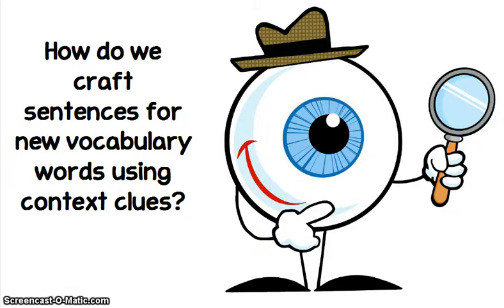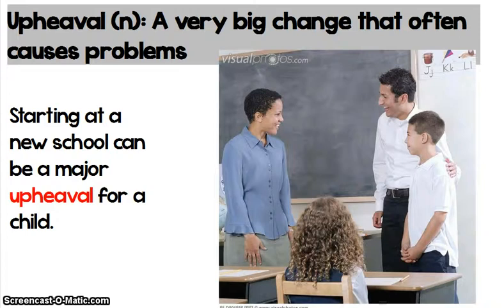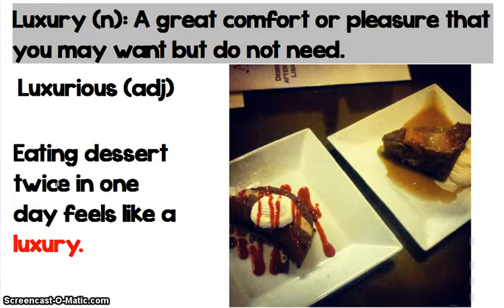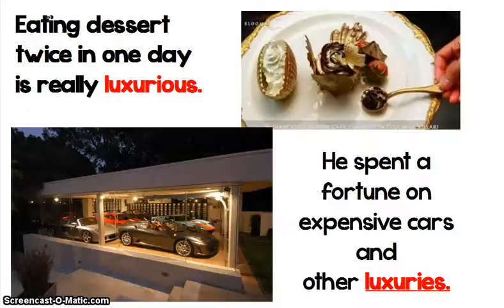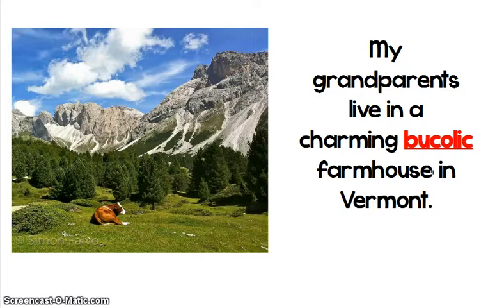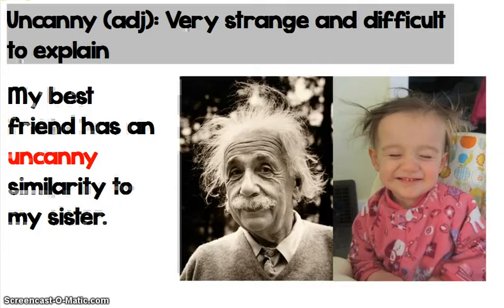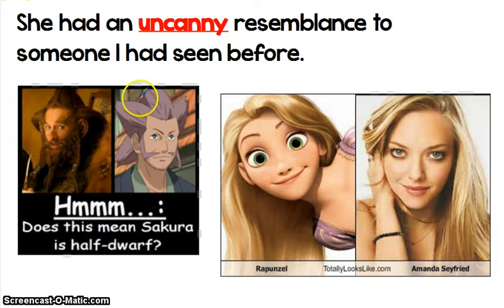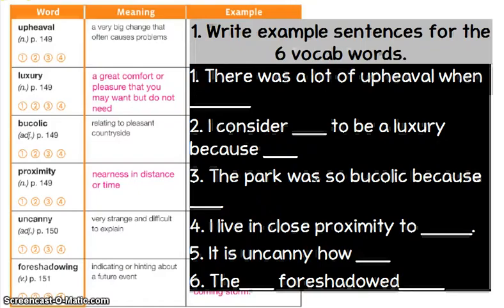Funny in Farsi vocabulary lesson